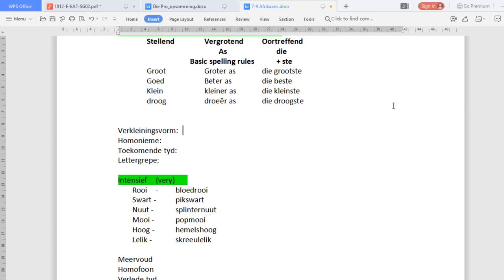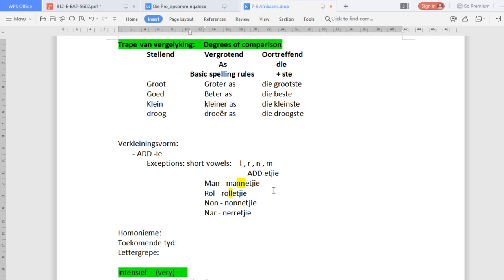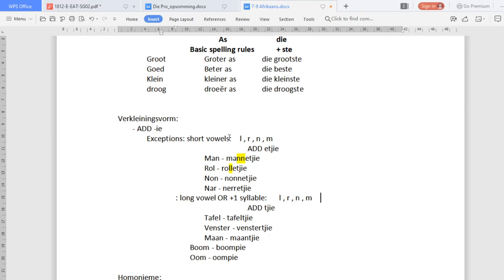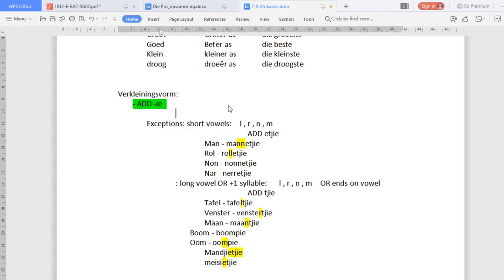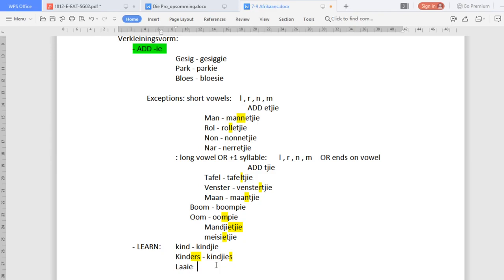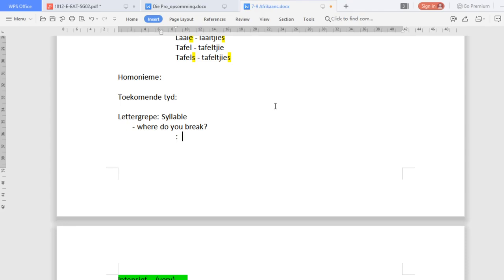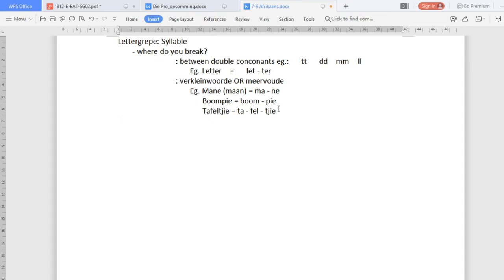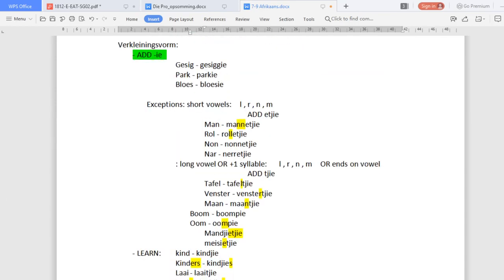AFR FAL 04 Verkleinwoorde + lettergrepe (Diminutives + Syllables)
Afrikaans revise the rules and spelling for diminutives, known as _verkleinwoorde_. Then go over syllables, _lettergrepe_